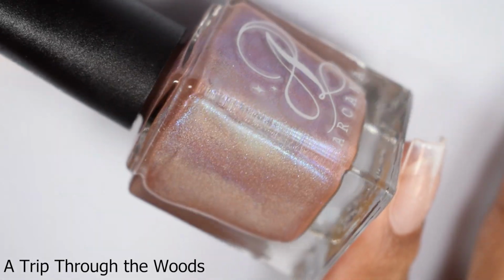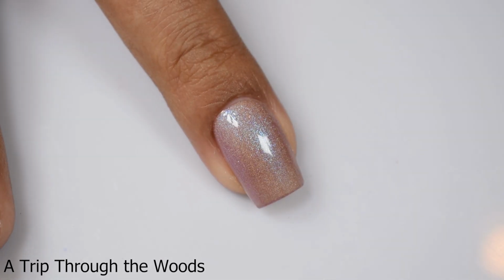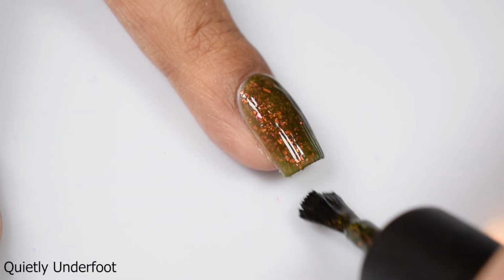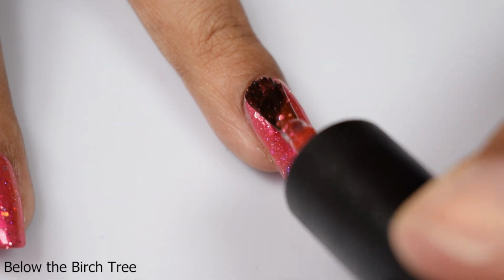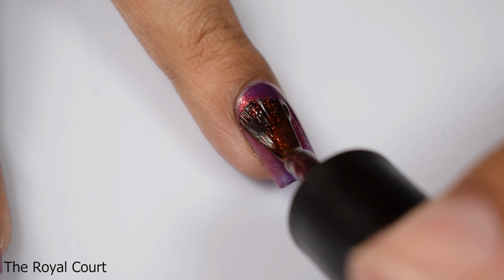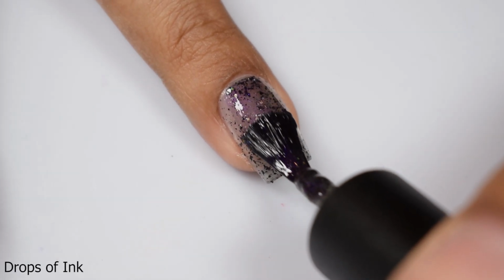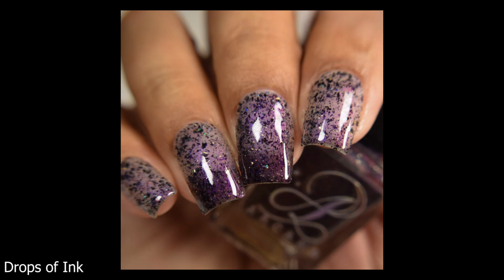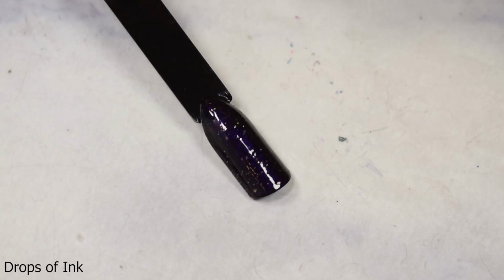Arcana Lacquer: Found & Foraged Collection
Arcana's new collection drops November 8th at 6pm Eastern! Check these out and more on the site below!

Topcoats used: KBShimmer 'clearly on top', KBShimmer 'smooth moves'

Time Stamps:
0:00 Intro
0:26 A Trip Through The Woods
1:37 Quietly Underfoot
2:32 Below the Birch Tree
3:26 The Royal Court
4:18 Drops of Ink
5:24 Will It Topper
6:06 Recap

(NEXT DESTASH DECEMBER 2024)